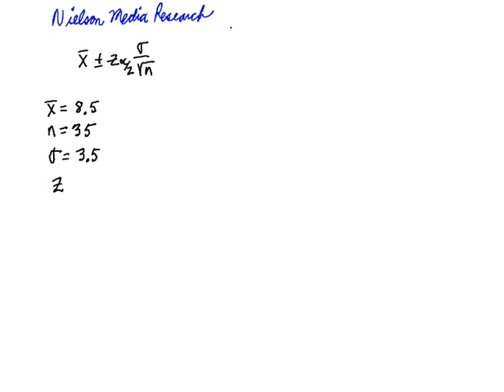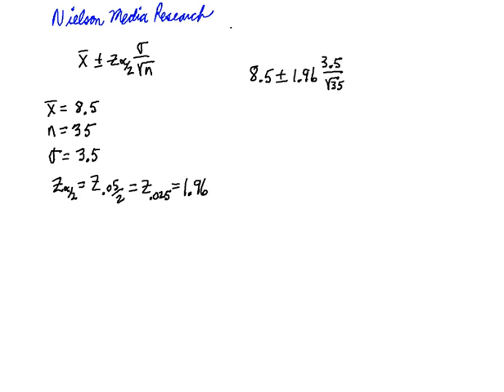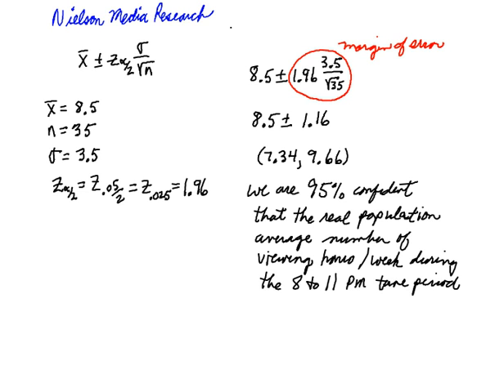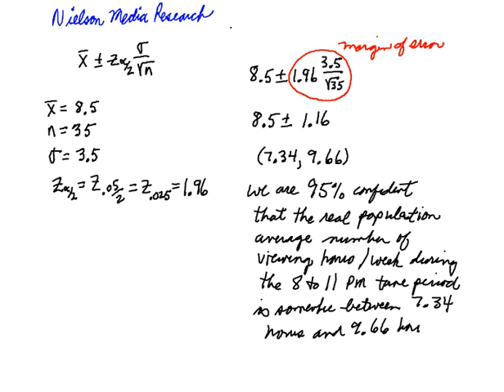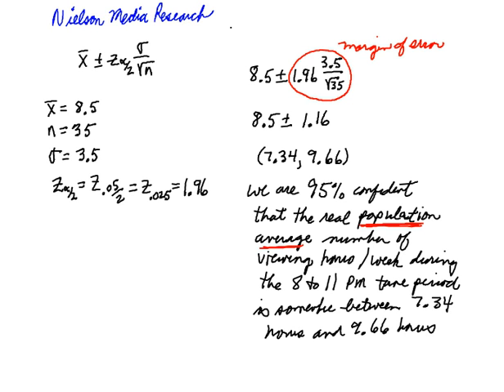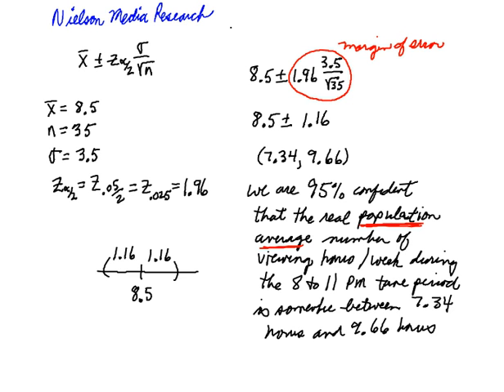MAT 2180 Nielson std norm cf